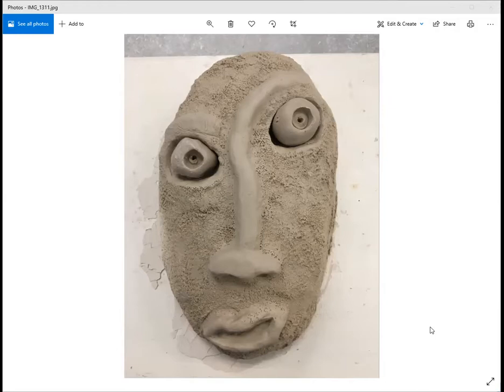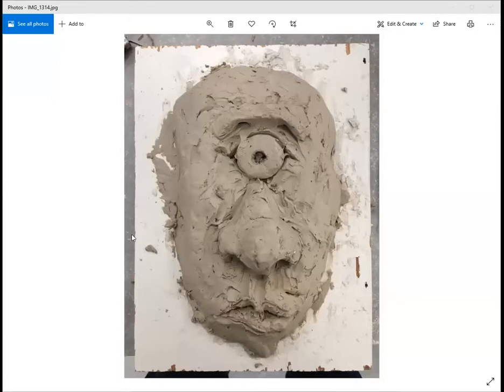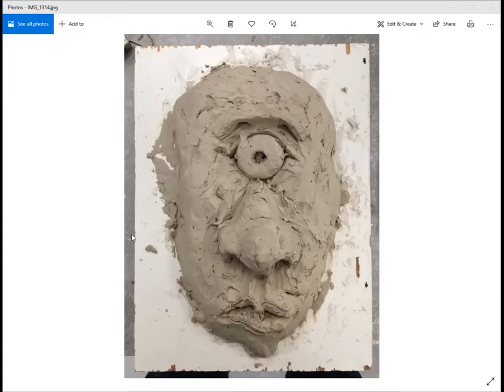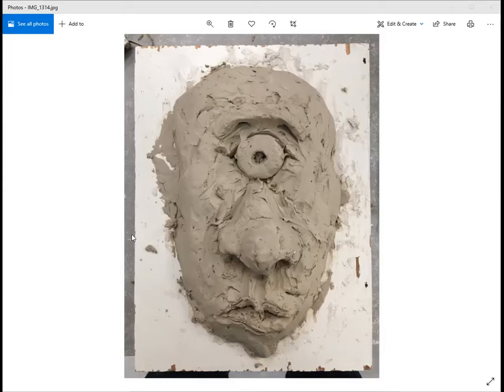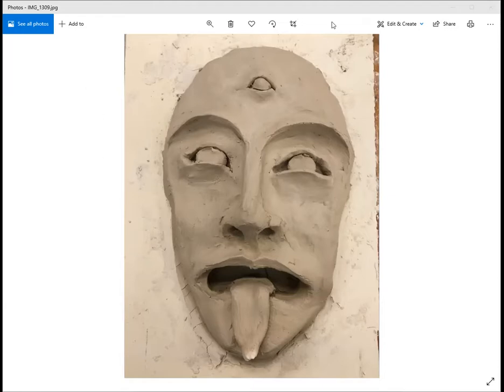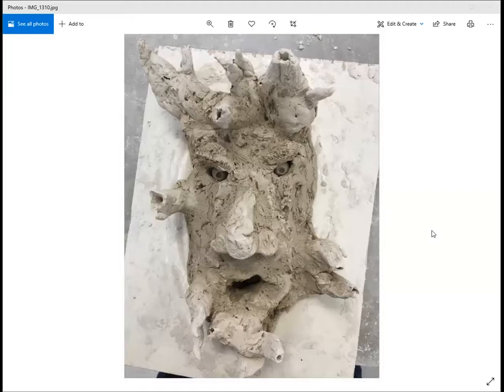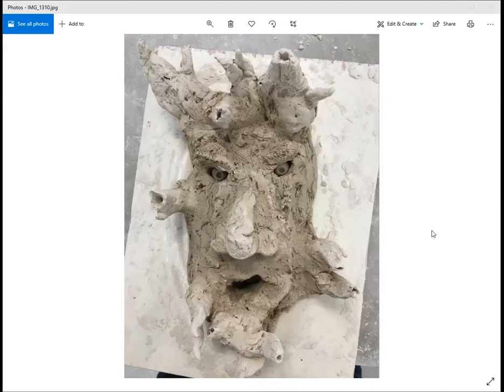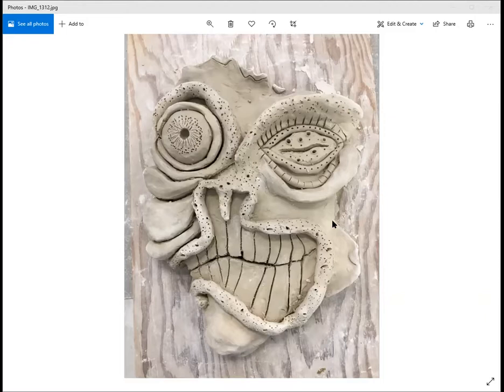Mask critique, Non-objective sculpture preview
5 mask projects critique. Then a preview demo of the Non-Objective "Free Form" sculpture in the round. Additive process in clay. Vertical format.